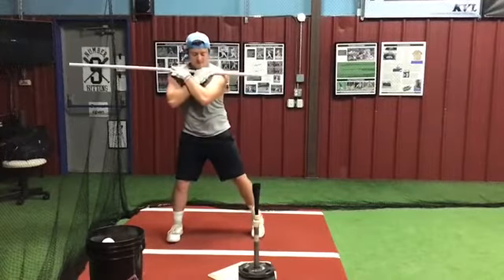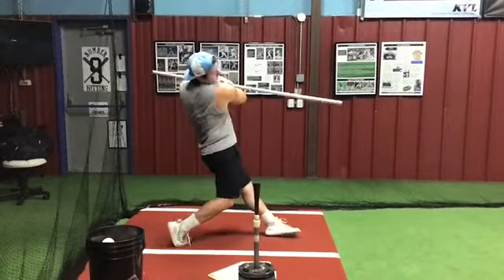PVC Contact Drill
This is one of my favorite drills to help players feel how the body's side and forward bend needs to adjust to different pitch heights and locations. It also helps Blast sensor scores by helping hitters feel how to stay on the swing plane and connect their shoulders to the location of the pitch.